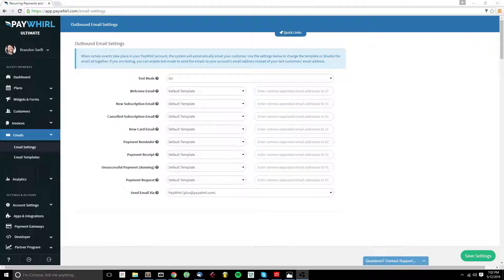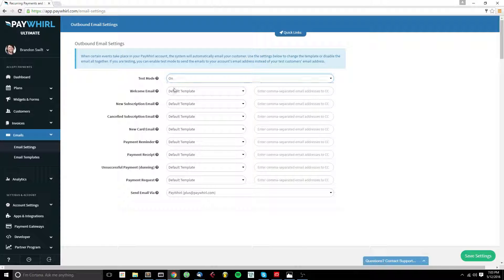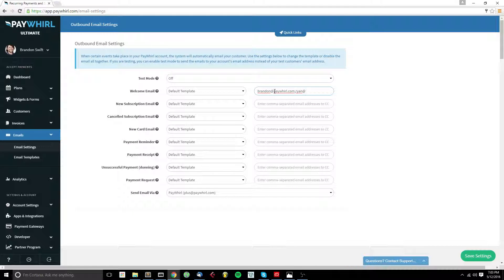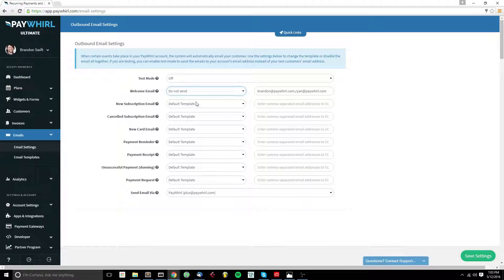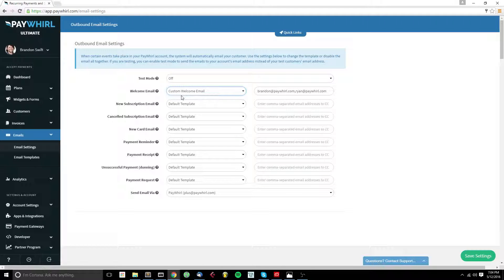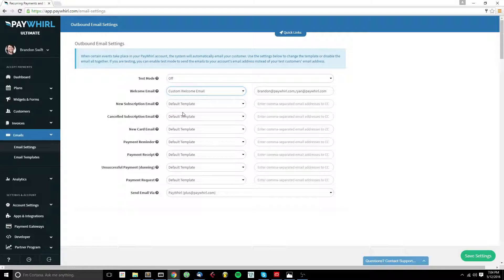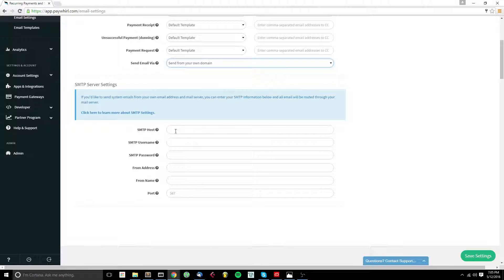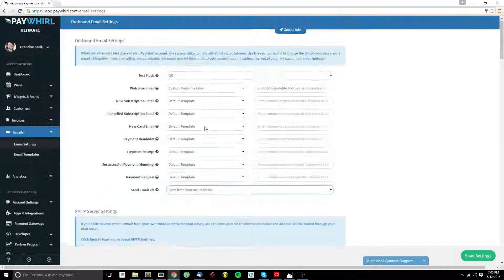Setup PayWhirl Email Settings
Choose the settings for your email templates and SMTP settings for all emails sent by PayWhirl to your customers.